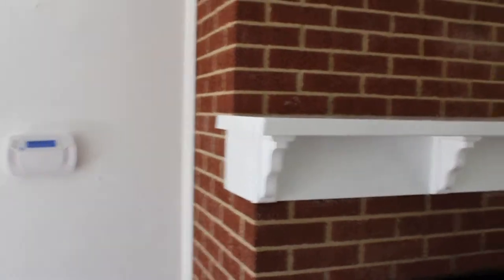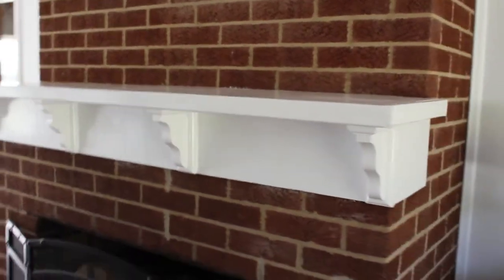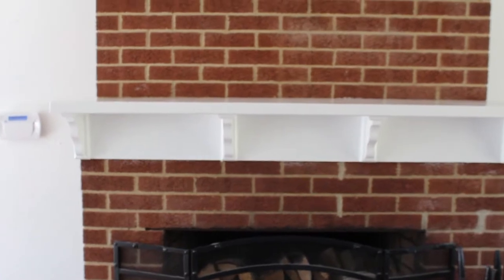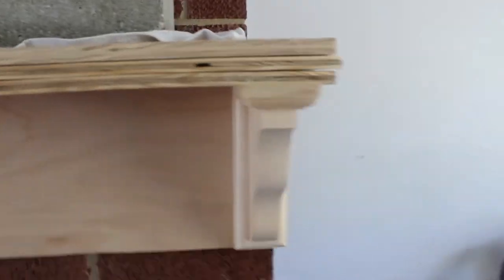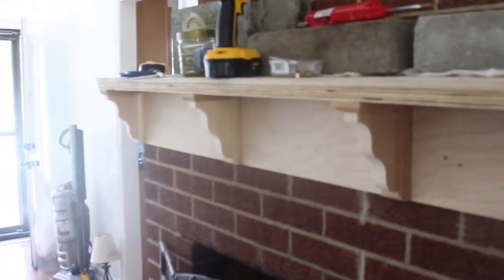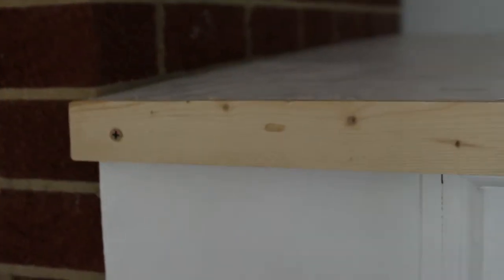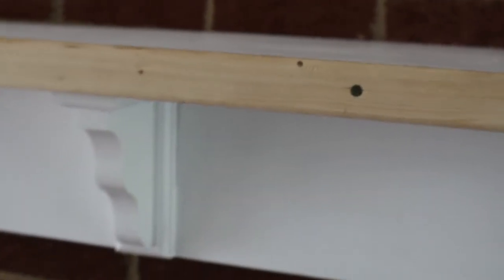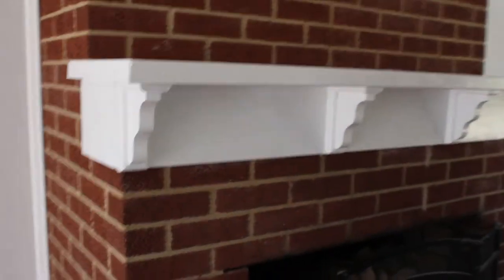Home Tour: DIY Fireplace Makeover part 1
Hello Dreamers.  I hope this video was inspiring and helped you get ideas on how to transform your fireplace to make it look and perform just as you want. This is just one of the many transformations I am undertaking to transform our house into the home of our dreams.

This project was really fun and easy. The total time we spent working on this transformation was about 2 hours.  The project took 2 days as we allowed adhesive and paint to dry overnight. So, if you’re a weekend warrior like me, you should dream big and just do it.

This is a creative life journey and I hope that you come along for the ride!

All products used to complete this project is listed below.  Luckily, I already had most of these items on hand from a different project that is also coming soon.

4 – 7 x 5” Corbels
3 – 64 x 14” Plywood Sheathing (used for the bottom of the mantle base)
1 – 64 x 14” Whitewood plywood piece
1 – 64 x 7” Whitewood Plywood piece
2 – 7 x 8 ¼” Whitewood Plywood piece
2 – 1 x 1 ½ x 60” Wood for trim (cut to size)
Gorilla Heavy Duty Construction Adhesive
Dap Silicone Caulk
Sherman Williams High Reflective White Pain
Minwax Polycrylic
Emers Probond Woodfiller
1 ½” Deck Screws
Paintbrushes and level

Do you have a project coming up? What is it?  Happy dreaming!